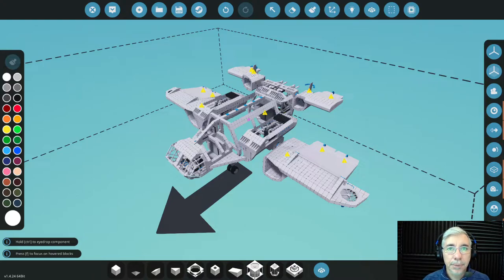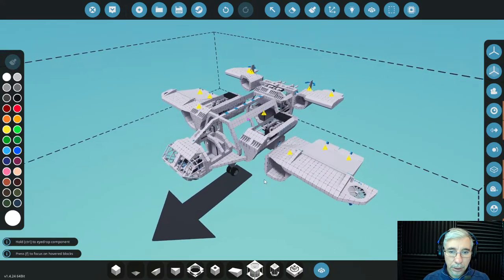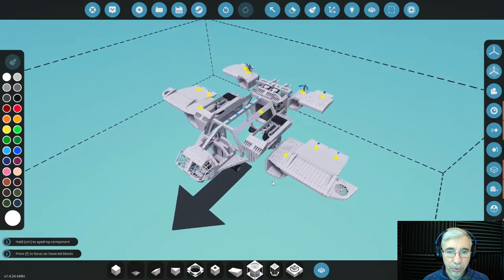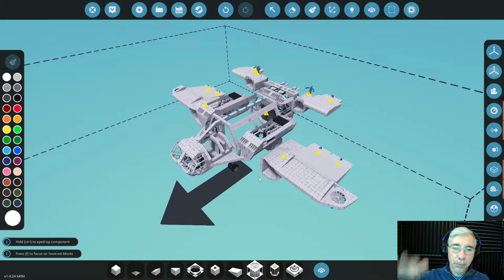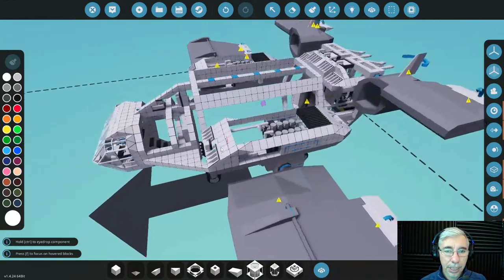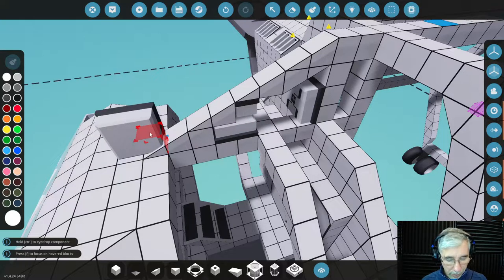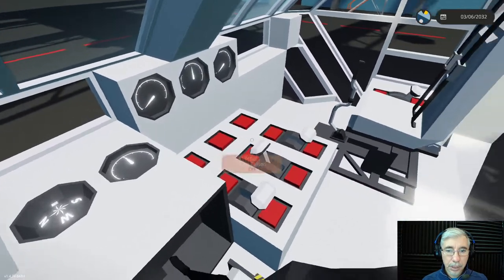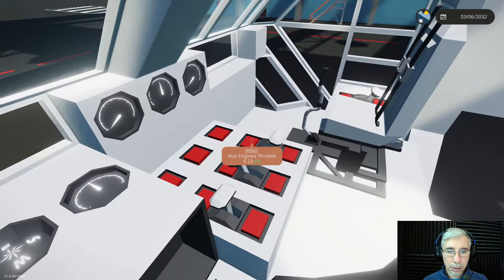VTOL Aircraft Prototype Update | Stormworks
In this episode we try to stabilize the vertical flight mode of the aircraft with micro controller technology